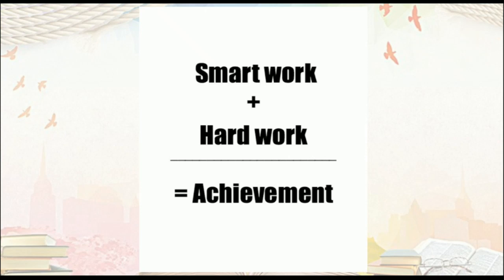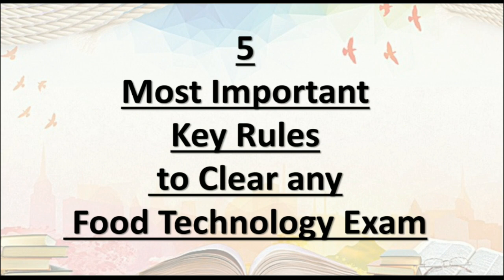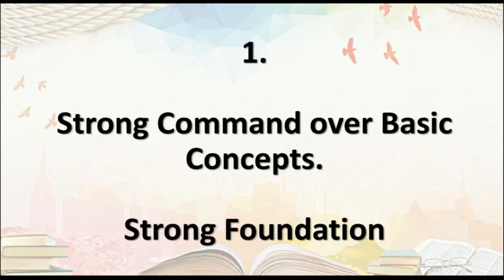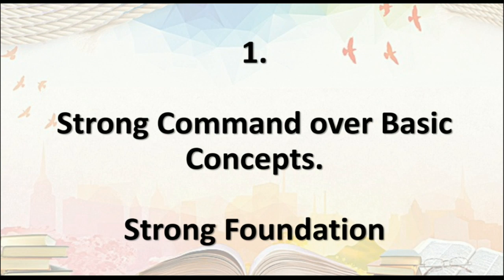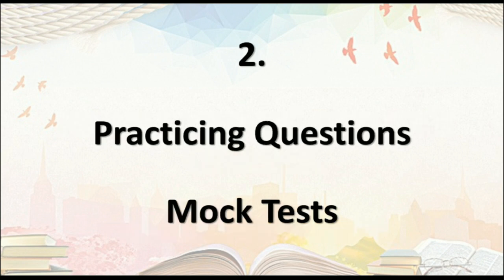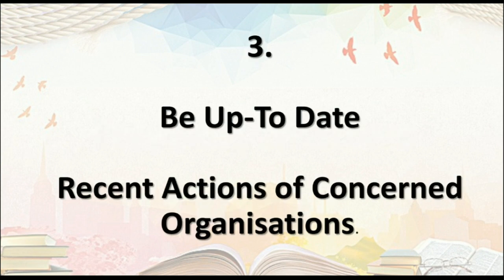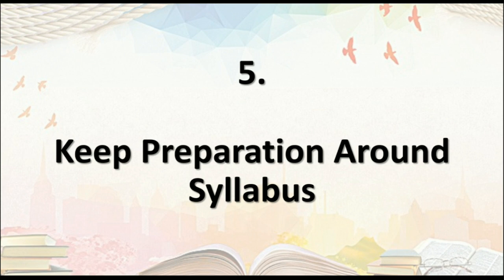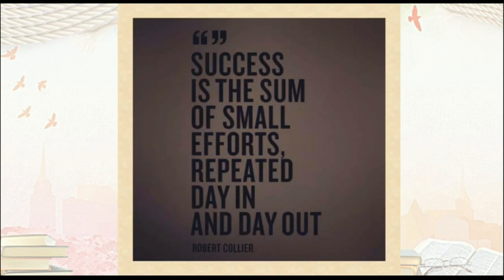Important Tips and Strategies for Food Technology Exams | FSO, CFTRI, UGC NET, ICAR, BHU, DUET| FG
Exam Preparations is not a one day job. It takes daily efforts. However, along with hard work it needs smart work also. Here are the 5 most important tips for smart study which will help you excel in all food technology exams.